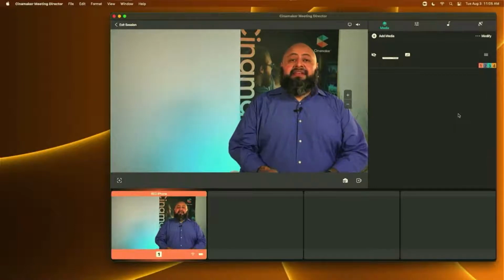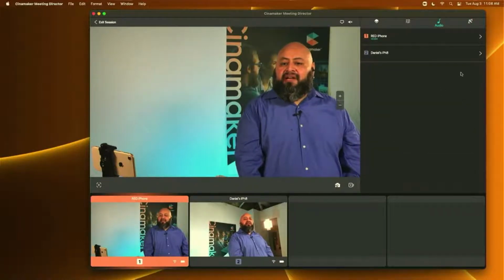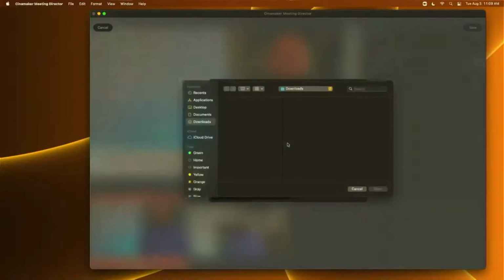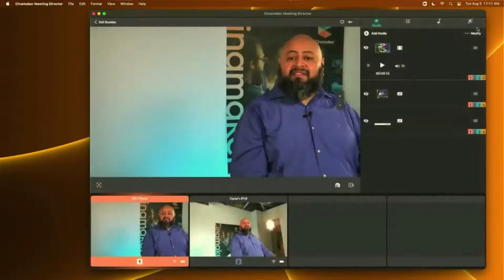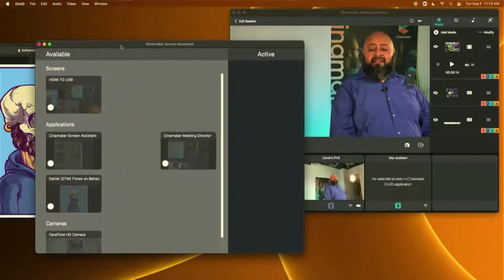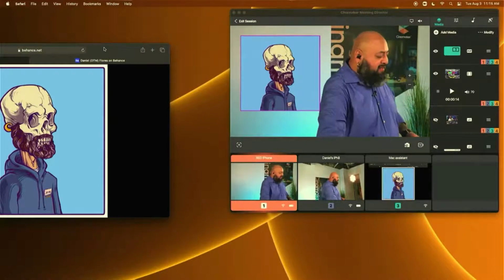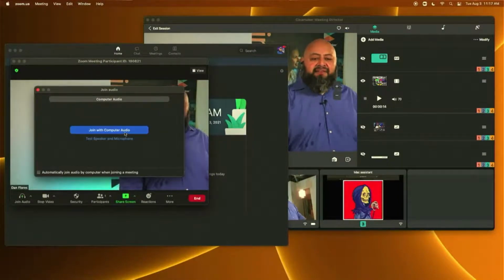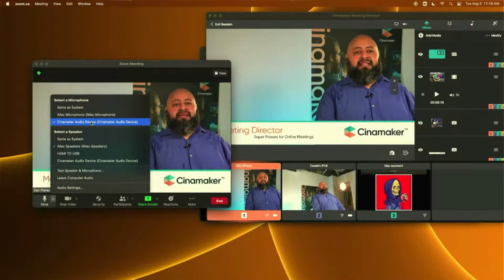Cinamaker Meeting Director | SuperPowers for your Zoom Meetings